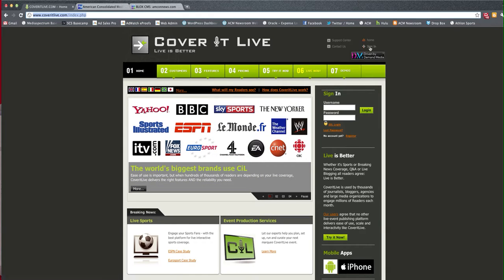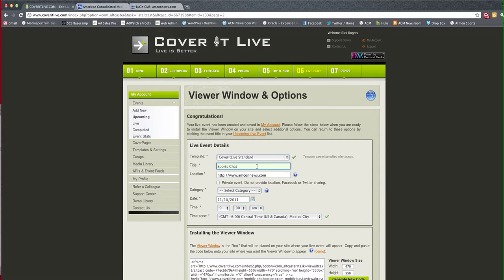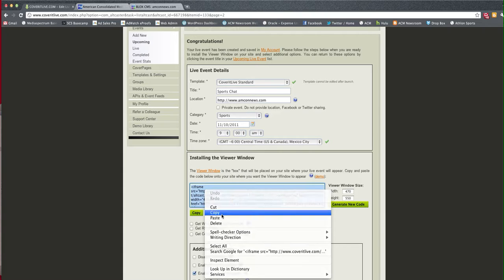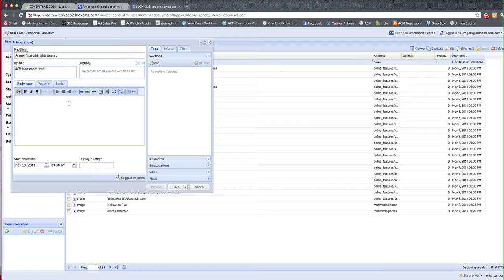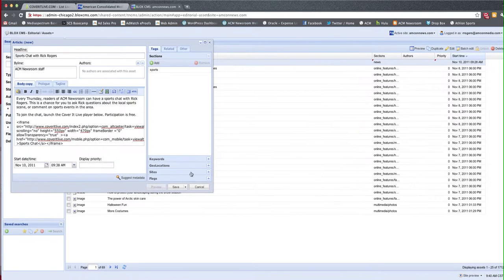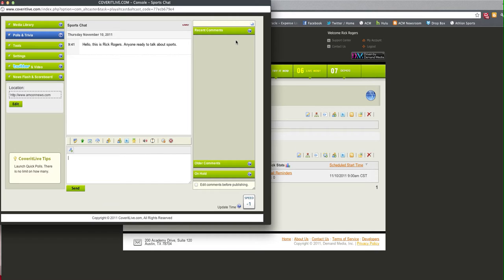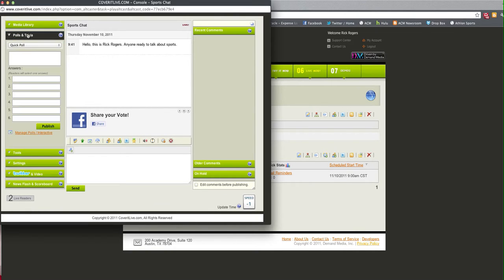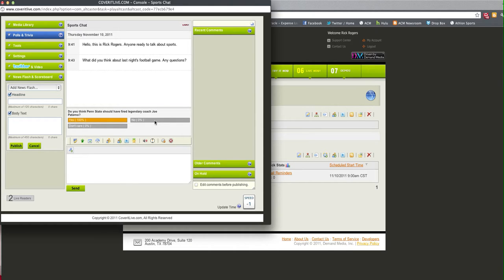Cover It Live tutorial.mov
A video tutorial on how to use Cover It Live, a live blogging tool, on our websites in ACM.